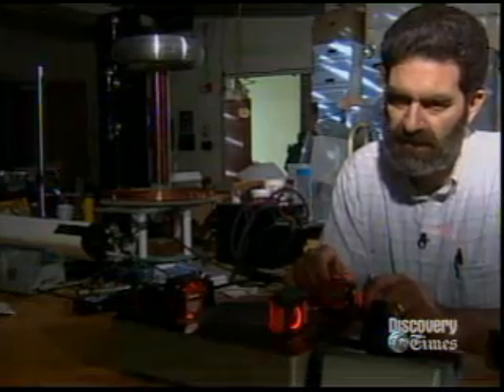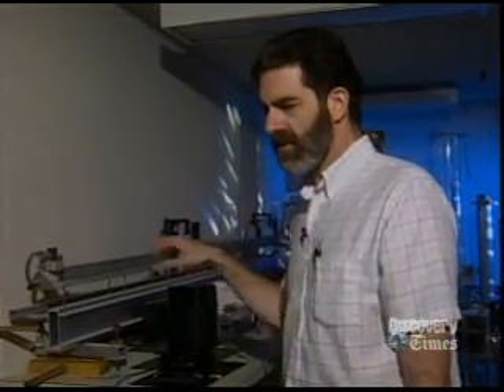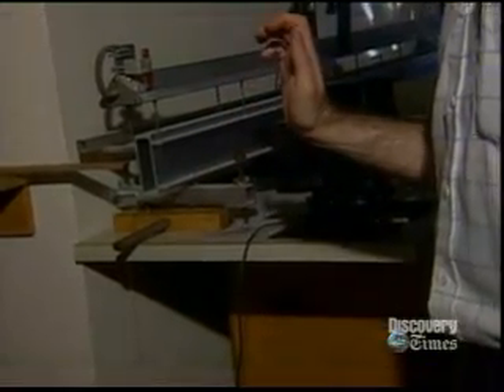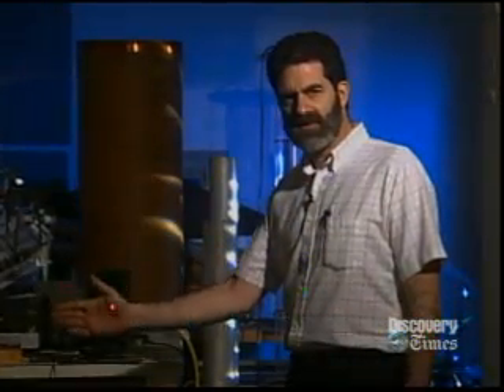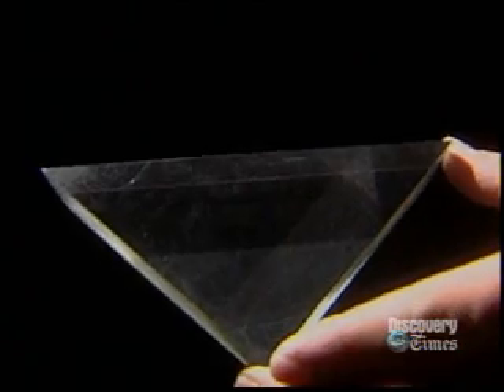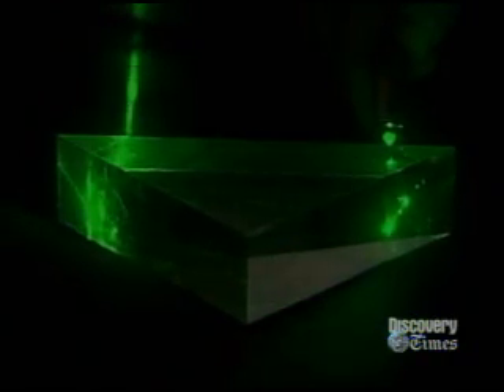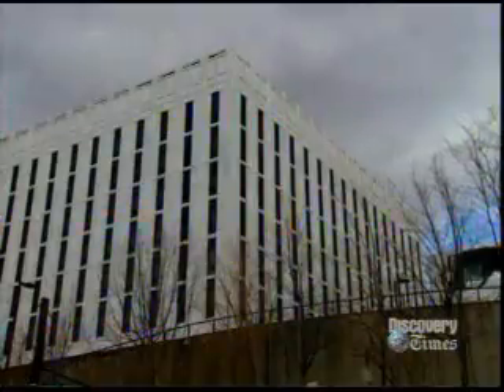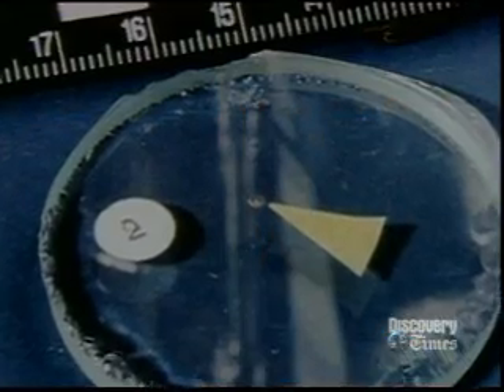Laser Espionage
Describing the development of lasers used for eavesdropping on diplomats.